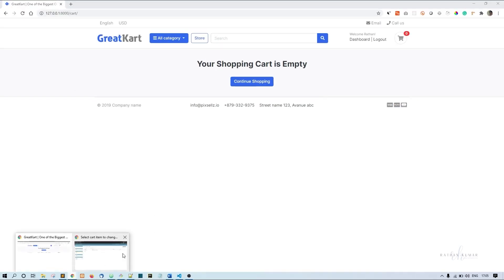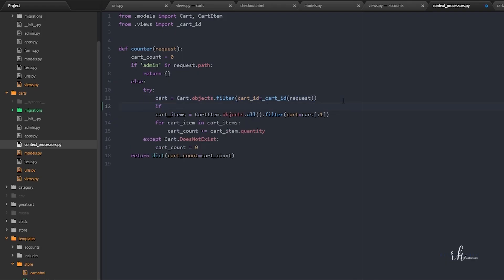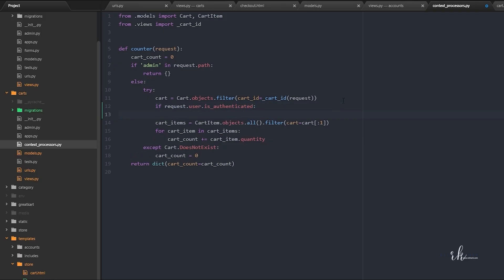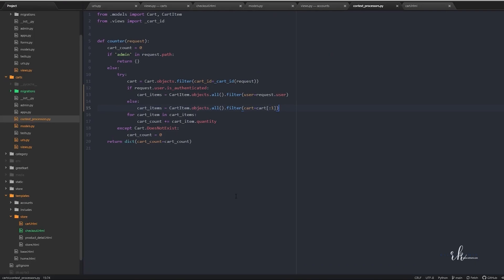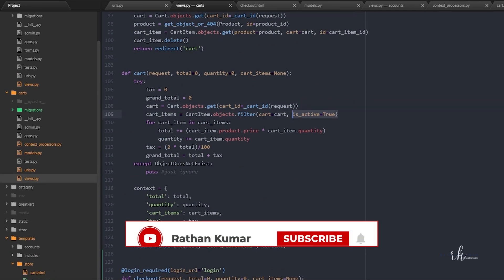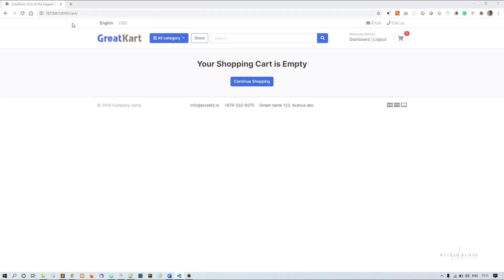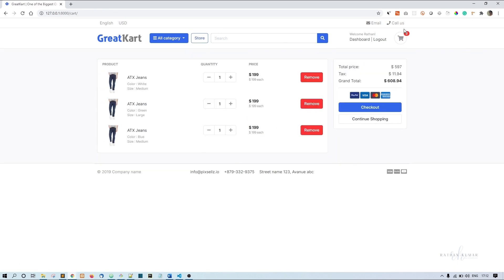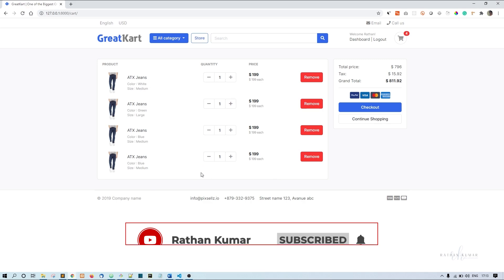Django Ecommerce Advanced Project - 64 Update Cart Counter & Cart for Logged-in Users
Keep your cart updated! In this lesson, I’ll guide you on updating the cart counter and syncing cart items for logged-in users. Let’s ensure your cart works perfectly!